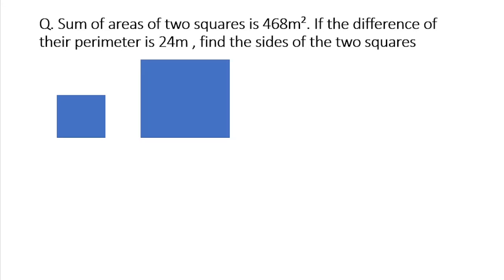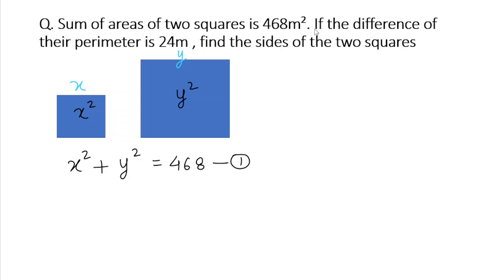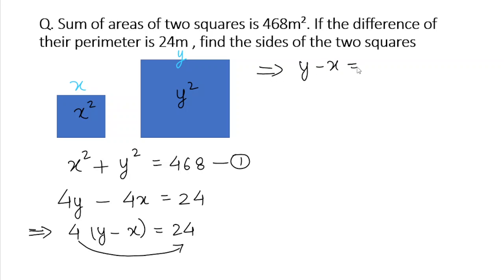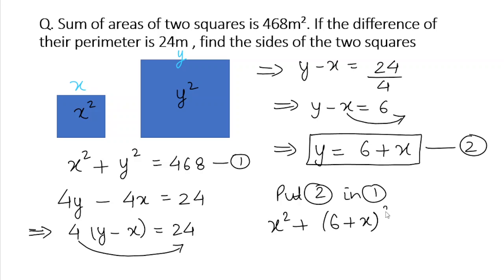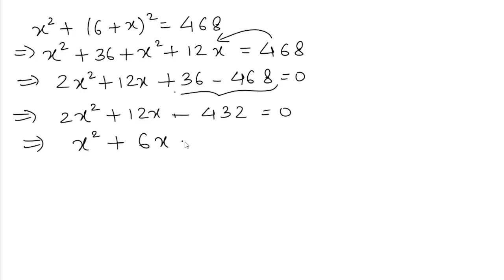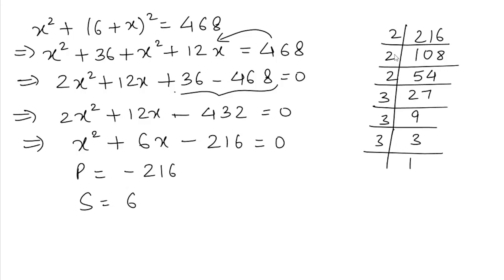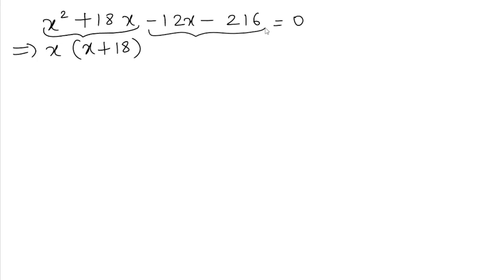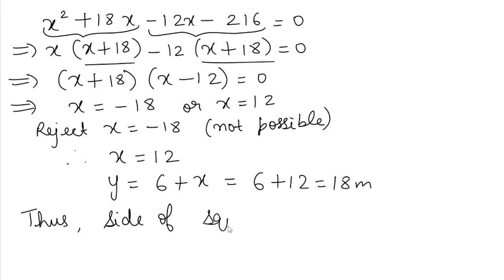Quadratic Equations Ex 4.3 Q.11